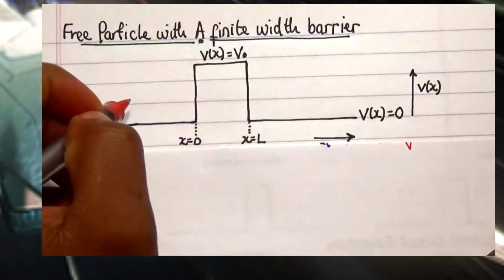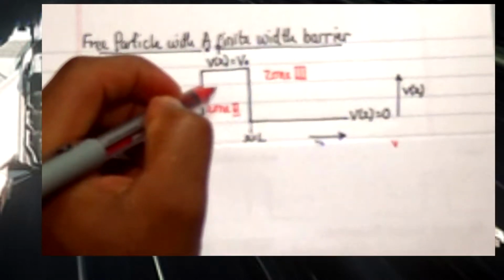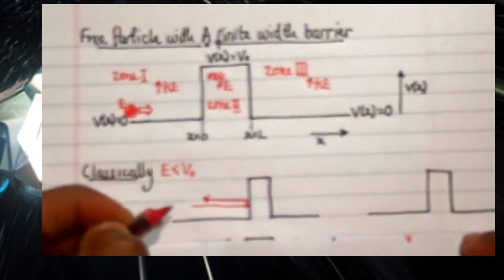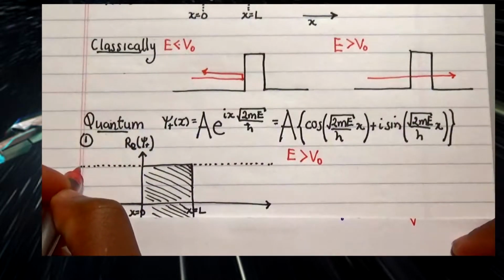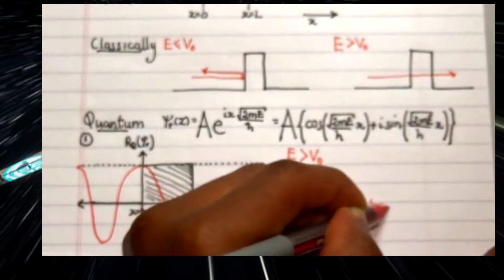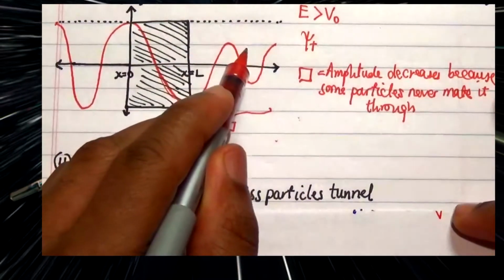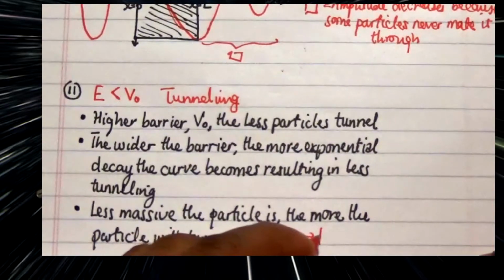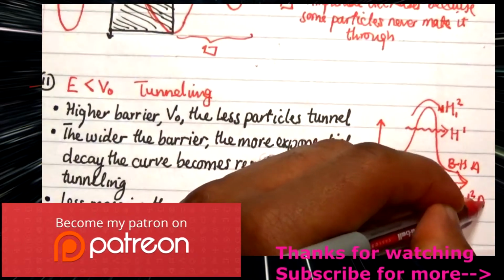Quantum Tunneling: Free Particle with Finite Width Barrier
Mailing Address
Apt 4- 113 Ritchie Street
Ottawa, Ontario
K2B 6E8
Canada